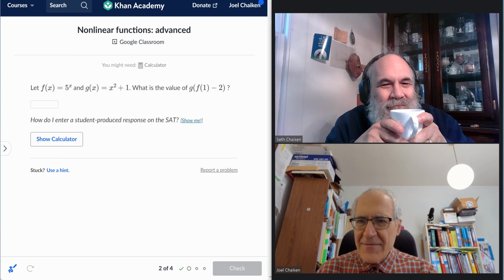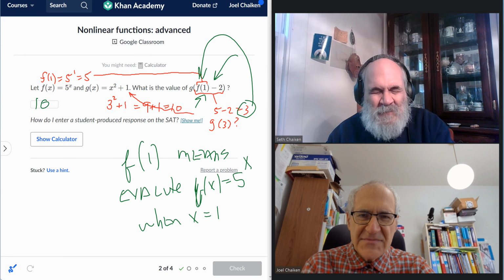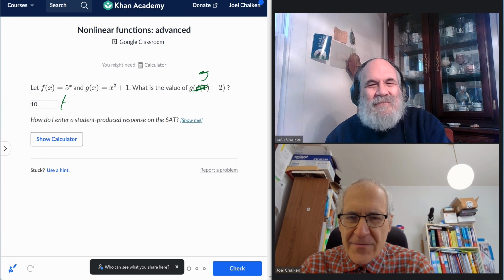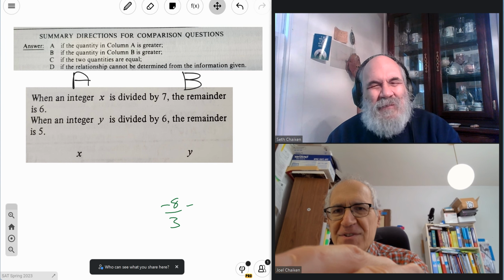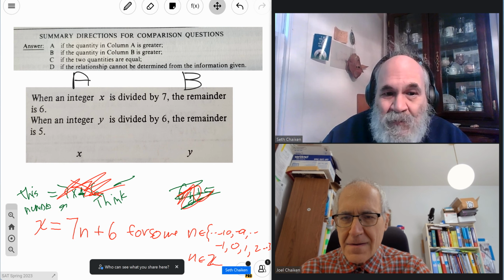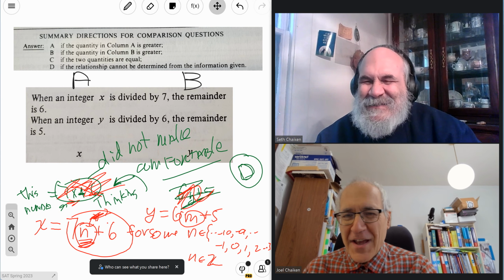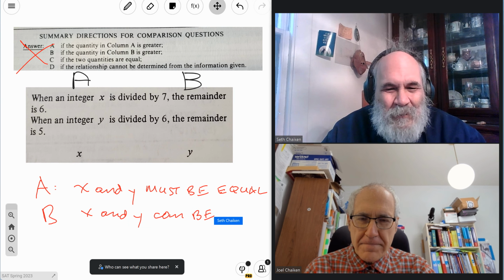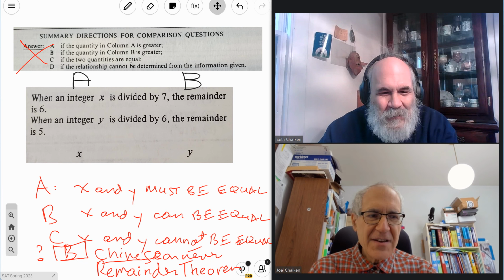Evaluating a Composition of Functions SAT Math Question of the Day November 9, 2023